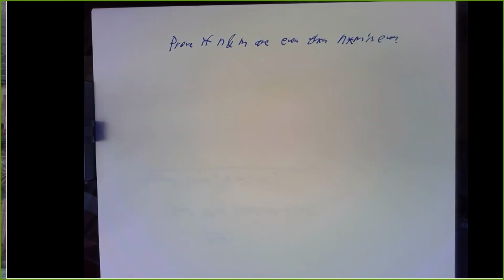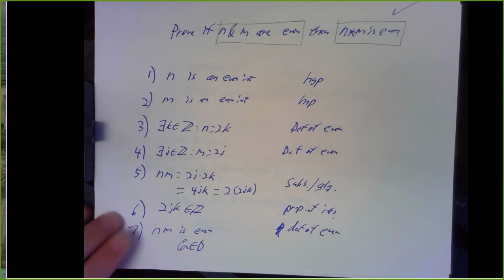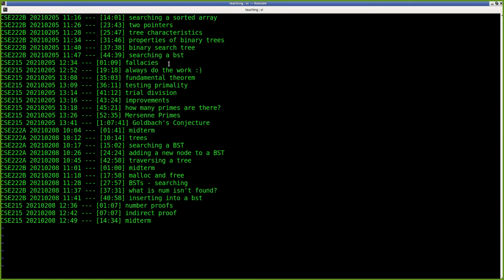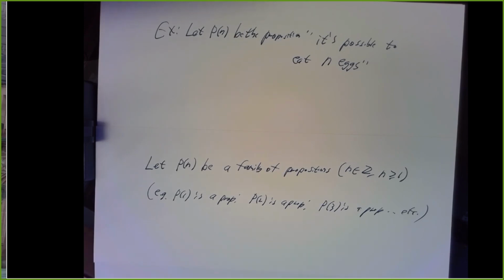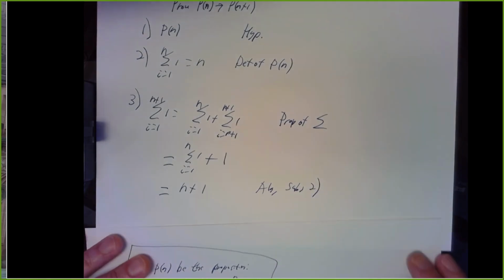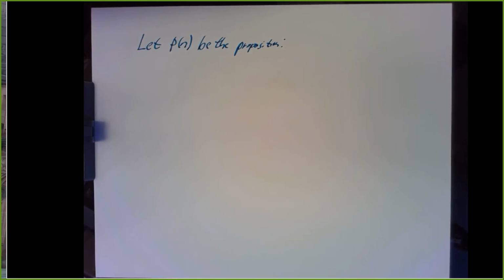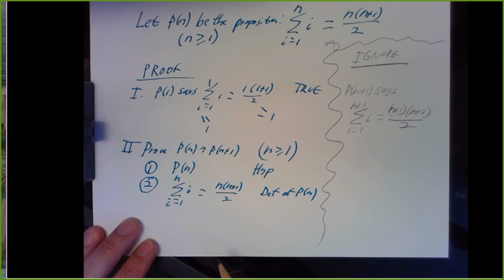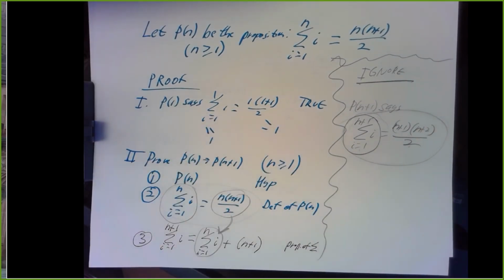CSE215 20210208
01:07 number proofs
07:07 indirect proof
14:34 midterm
27:54 more number theory later
29:05 mathematical induction
48:21 examples
51:02 more-formal statement
53:59 more examples